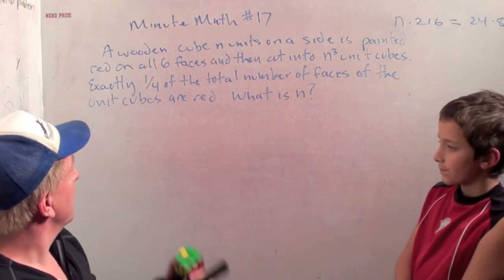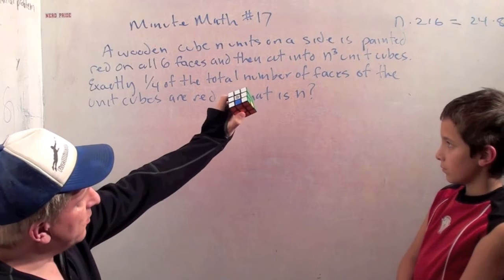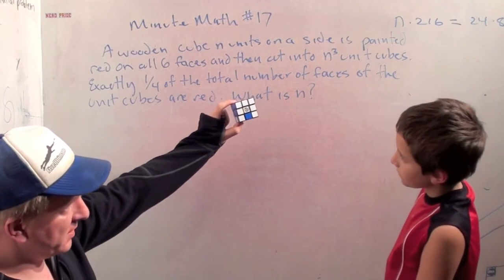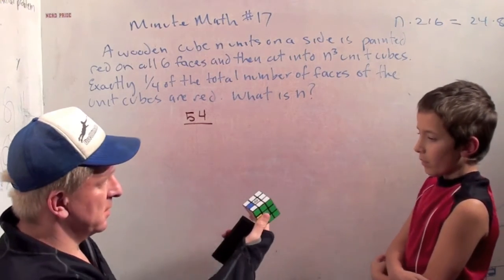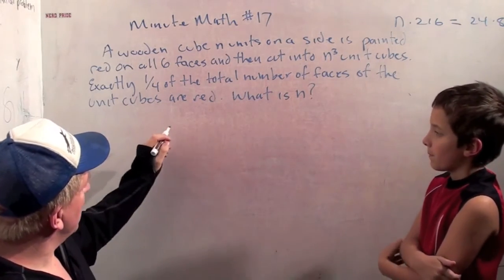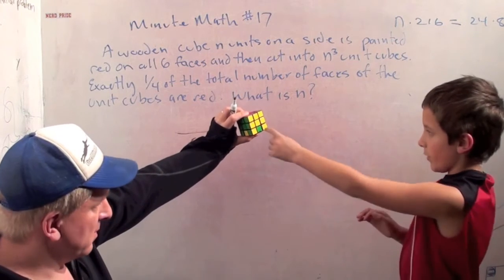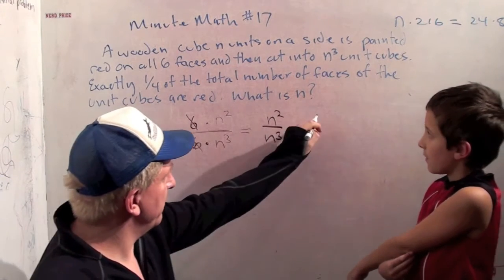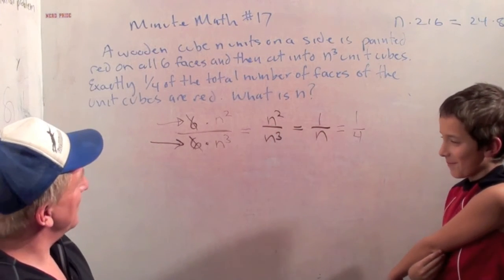MinuteMath17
Neat problem for kids about cubes.